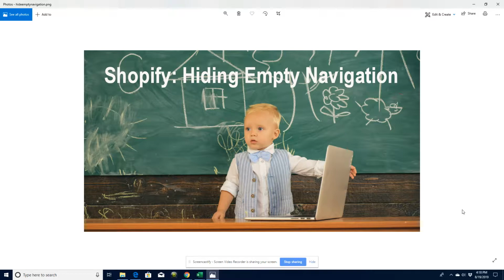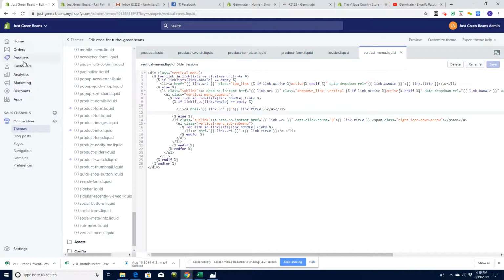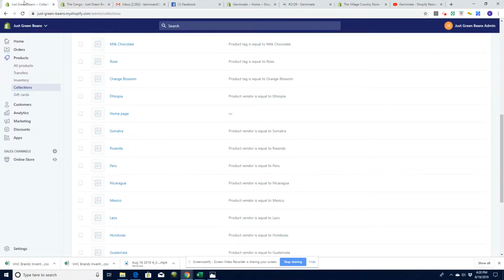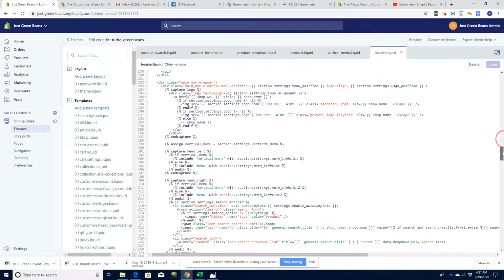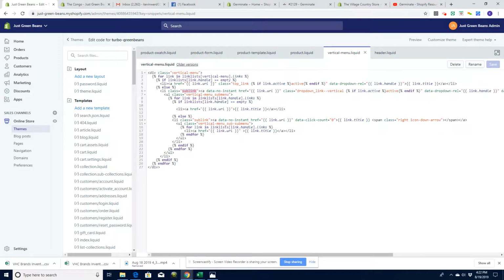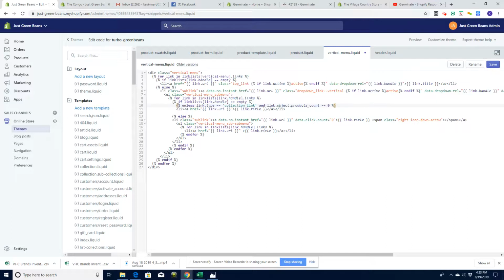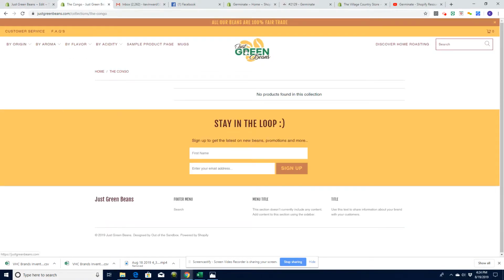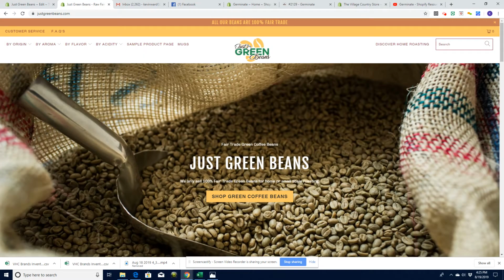Shopify: How to Hide Empty Collections in Navigation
This video series explores simple tips and tricks for Shopify. This video looks at how to hide empty collections in the navigation menu's and why that is useful.